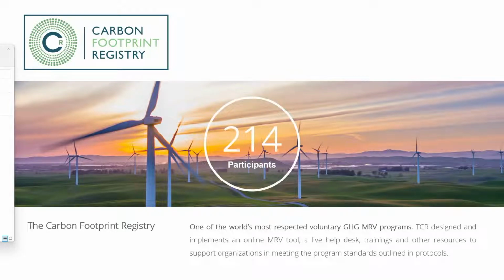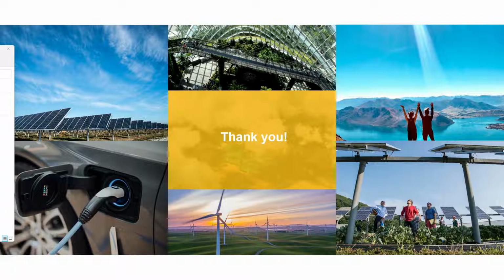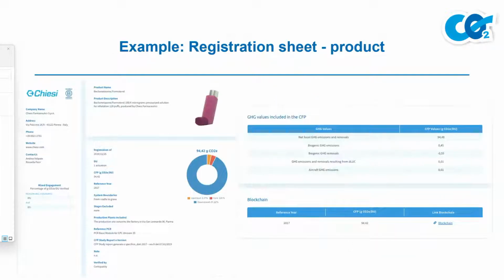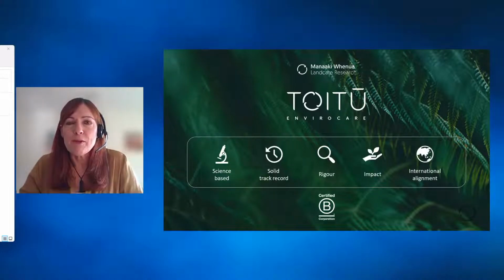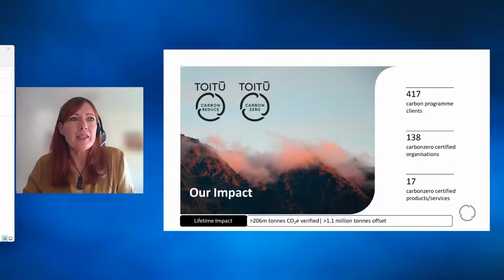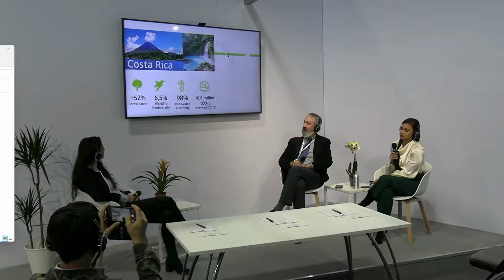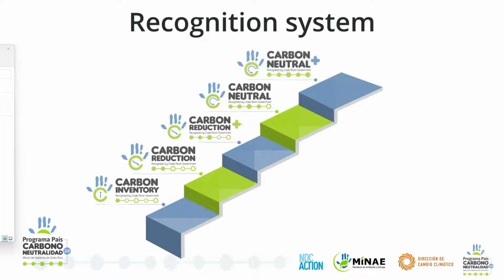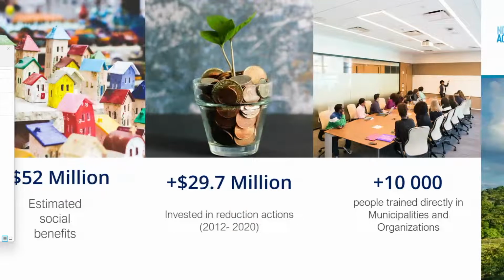The Signing of the Carbon Footprint Programme Agreement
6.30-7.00 PM - Presentation of CF Programmes
- The Climate registry  - Chelsea Hasenauer, Senior Manager of MRV Initiatives;
- Carbon Footprint Italy - Daniele Pernigotti, Director
- Toitu - Becky Lloyd, CEO (by remote)
- Costa Rica's Carbon Neutrality Program - Laura Mora, Program  Coordinator

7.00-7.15 PM - Signing Cerimony of the Agreement between Carbon Footrpint Programme
- The Climate registry - Amy Holm, Executive Director;
- Costa Rica's Carbon Neutrality Program - Andrea Meza Murillo, Minister of Environment and Energy of Costa Rica